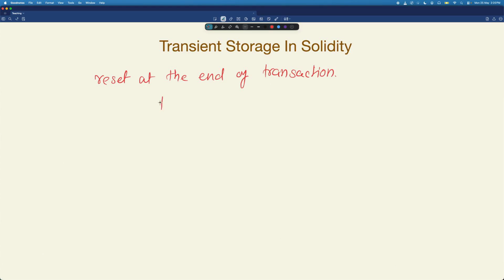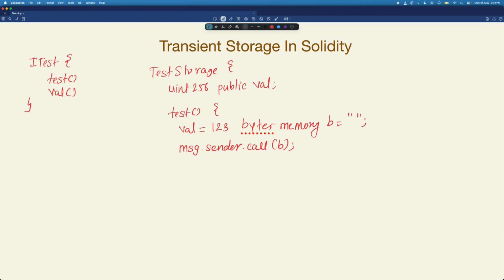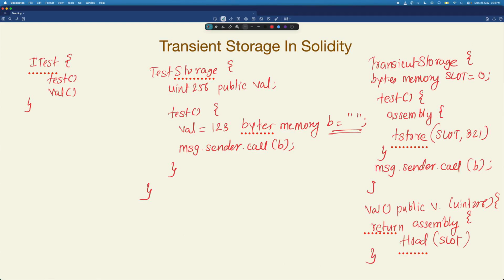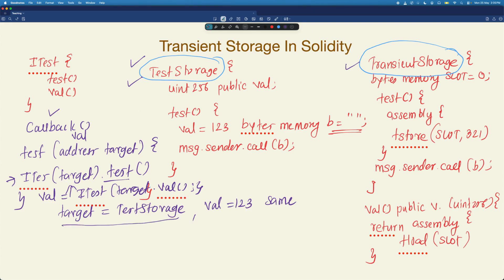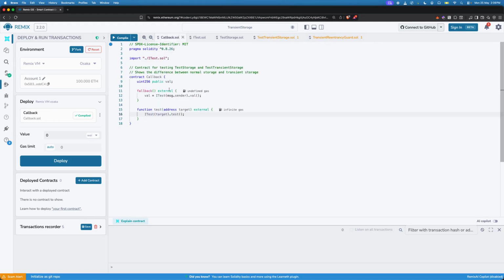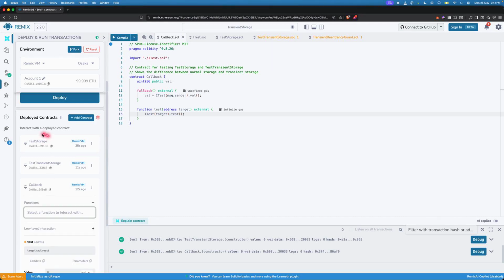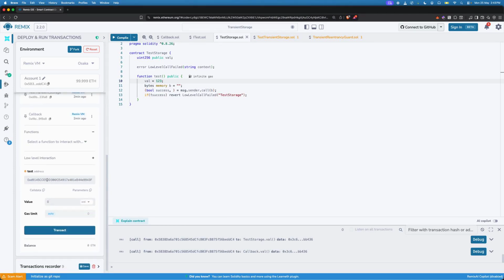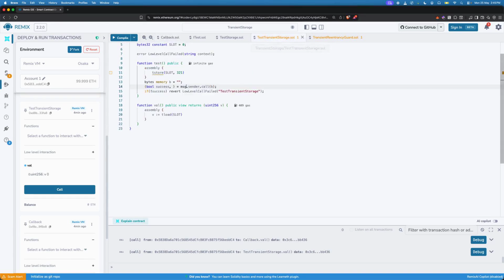What is Transient Storage in Solidity? | TSTORE TLOAD Explained with Live Demo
Master one of Solidity's most powerful yet underused features — Transient Storage. In this video, you'll learn how transient storage differs from regular storage, how values reset at the end of a transaction, and when to use tstore and tload EVM opcodes in your smart contracts.
🧠 What You'll Learn:
→ What transient storage is and how it works in Solidity
→ How tstore and tload EVM opcodes store and retrieve values
→ Why transient storage resets to zero after each transaction
→ The difference between transient storage and permanent state variables
→ Live Remix IDE demo comparing TestStorage vs TransientStorage contracts
🎯 Perfect For:
Solidity developers who want to optimize gas costs, understand low-level EVM storage mechanics, or build advanced DeFi smart contracts.
⏱️ Chapters:
00:00 Introduction - Defining Transient Storage
01:07 Understanding Transient Storage: Interface ITest
01:25 Contract TestStorage
02:45 Contract TransientStorage
05:01 Contract Callback
07:24 Contract Walkthrough Callback, TestStorage, TransientStorage using Remix IDE
09:24 Deploy Callback, TestStorage, TransientStorage using Remix IDE
10:44 To understand Callback.test(target = TestStorage)
12:45 To understand Callback.test(target = TransientStorage)
14:55 Conclusion & Key Takeaways